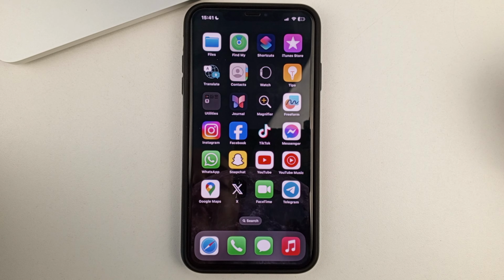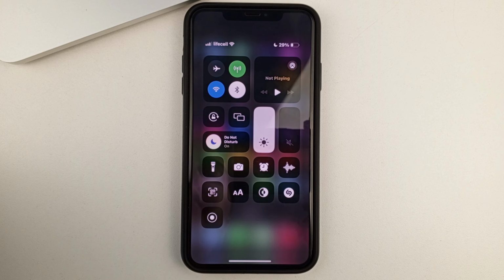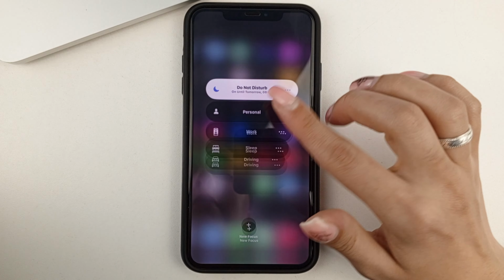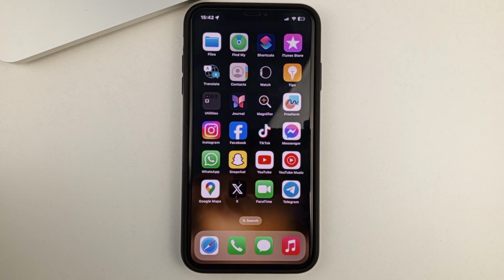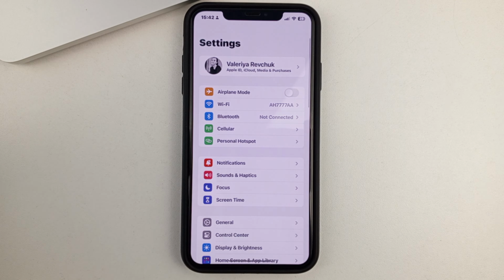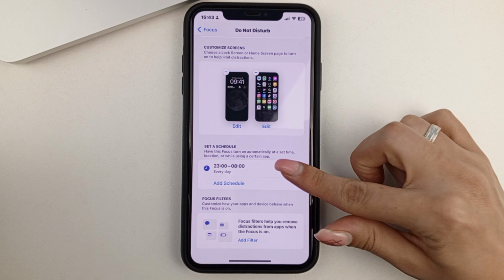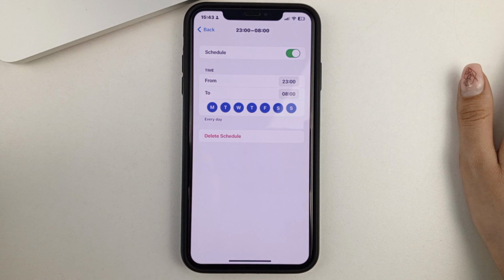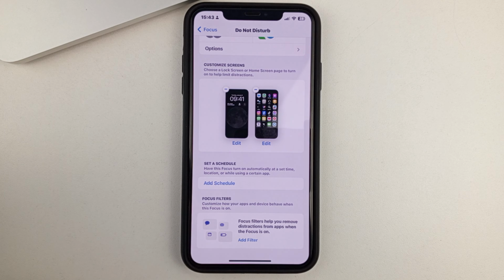How To Turn Off Do Not Disturb On iPhone - Full Guide